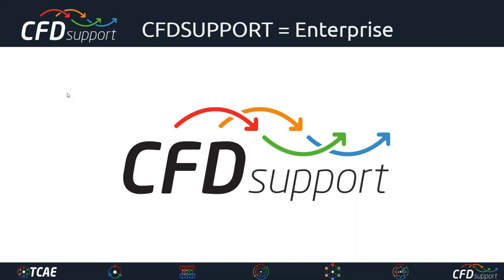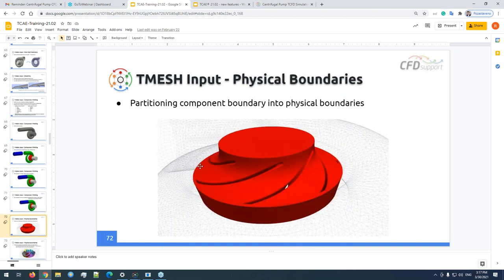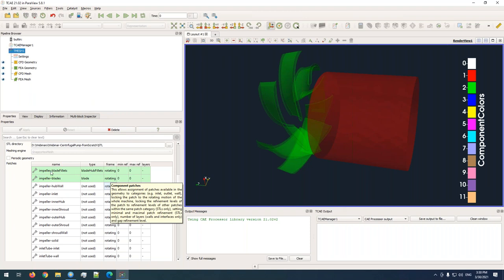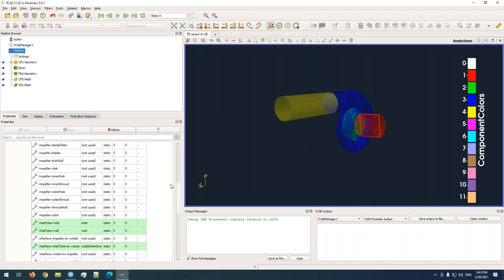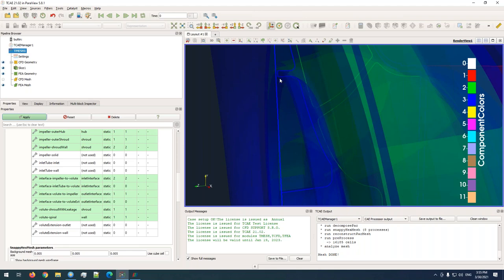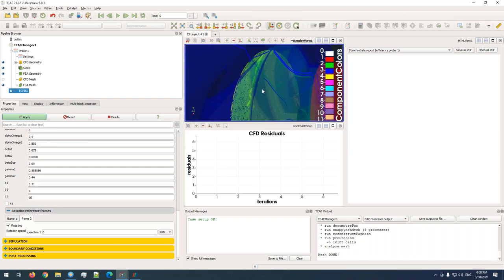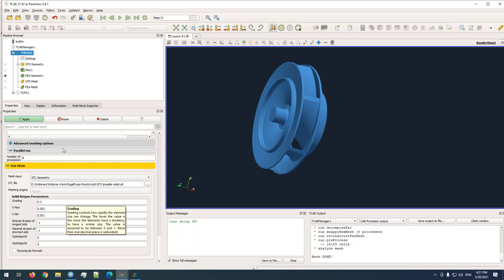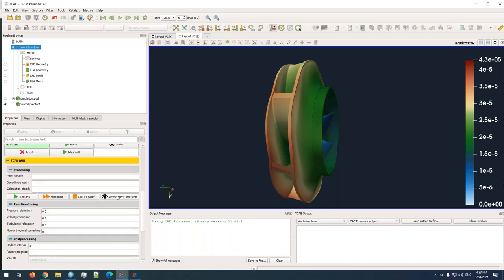Webinar 51 - Centrifugal Pump CFD & FEA + FSI Simulation by TCAE, March 30, 2021